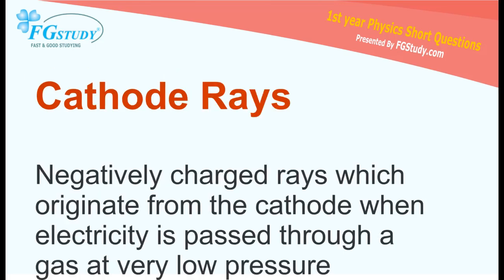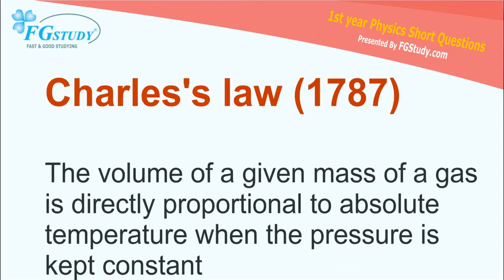11th Class Chemistry Short Questions Letter C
In this video you can learn 12th class Chemistry Short Questions with Clear Audio and very good font Size for small devices or mobile user.
The FG Study specially created this video for students who prepare 12th class Chemistry Short Questions.
This is very easy modern and smart way for learning.
In this part of video you can learn following Short Questions of Chemistry.

Catalyst | Cathode Rays | Charles's law (1787)
Chromatography | Colligative Properties
Common Ion Effect | Conjugate Acid Of A Base
Conjugate Base Of The Acid | Covalent Crystals
Covalent Radius | Critical temperature
Crystal lattice or space lattice | Crystal
Crystallization

Need Assistance?
اس ویڈیو میں آپ کیمسٹری کے کلاس بارہو کے مختصر سوالات کا مطالعہ کرسکتا ہے ، اس ویڈیو میں صاف اور واضح آواز  اور بڑے سائز کی لکھائی کو استعمال کیا گیا
تاکہ آپ اس  کو چھوٹے سائز کے آلات یا موبائل فون پر باآسانی استعمال کرسکیں
ایف جی اسٹڈی نے اپنے معزز طلبہ وطالبات کے اس ویڈیو کو تخلیق کیا تاکہ وہ بھی جدید اور سمارٹ طریقہ کار سے کم وقت میں زیادہ بہتر تعلیم حاصل کرسکیں
ایف جی اسٹڈی کی ویڈیو کے اس حصے میں آپ کلاس دہم  طبیعیات کے مندرجہ ذیل  مختصر سوالات  کے بارے میں معلومات حاصل کریں گے
اگر آپ اردو میڈیم کے طالب علم ہیں، تو ضرور اس ویڈیو کو اپنے فارغ وقت میں دیکھیں تاکہ آپ کواگلی کلاسز میں کورس مشکل محسوس نہ ہو
 مدد کی ضرورت ہے؟
کسی بھی سوال / مسئلہ کی صورت میں، براہ کرم ہم سے رابطہ کرنے میں ہچکچاہٹ نہ کریں.
آپ ہم سے ایف جی اسٹڈی ڈاٹ کام پر فوری رابطہ کرسکتے ہیں

About US:
FG Study is a Private organization. FG Study Develop and Presenting the Curricular Content in Digital Style for Various Educational and Professional Examinations. FG Study Present the Curricular Content in 2 Different Digital Style
1: Online via Website
2: Offline via Software